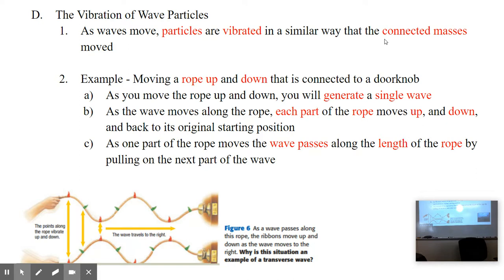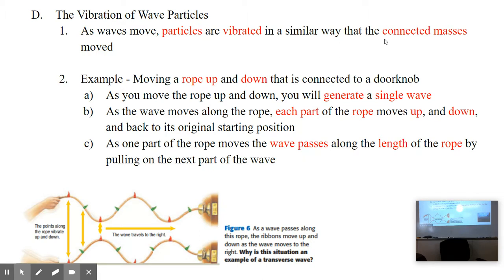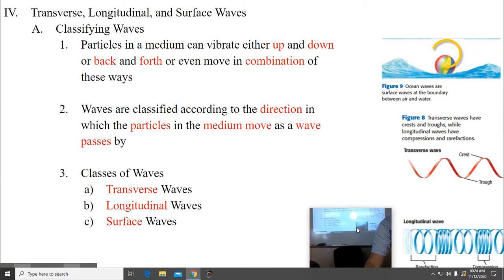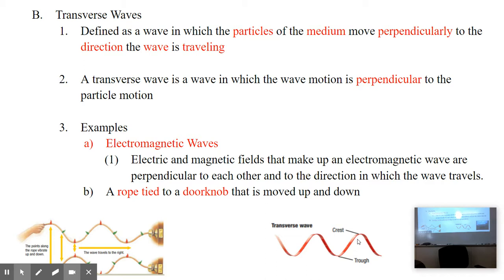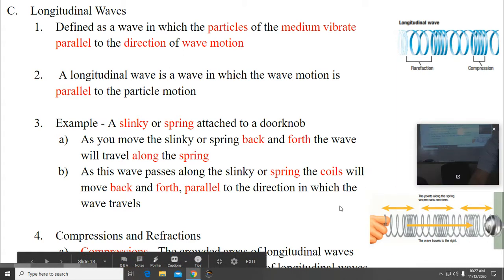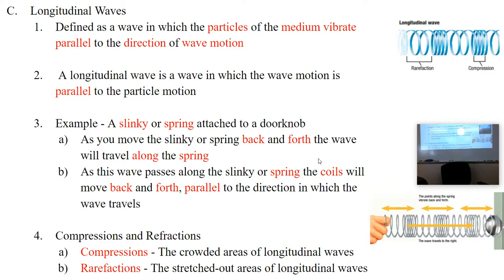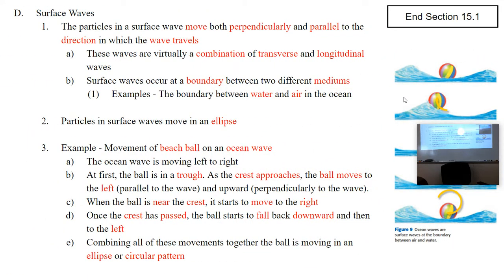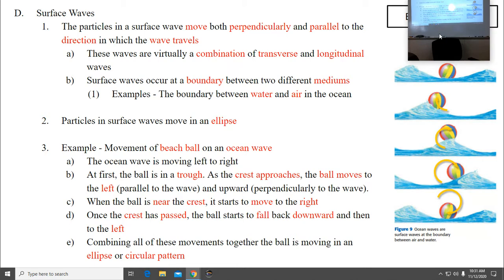ICP 15.1 notes (Part 2): Nov 12, 2020